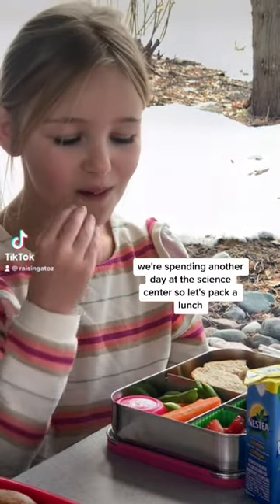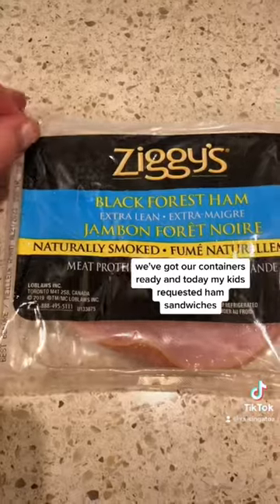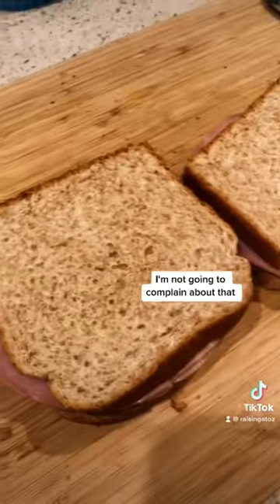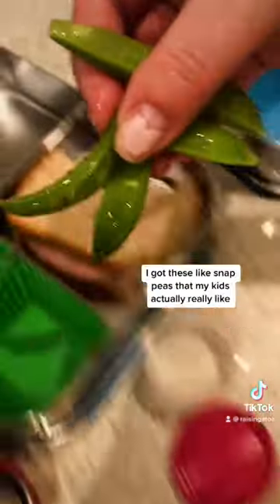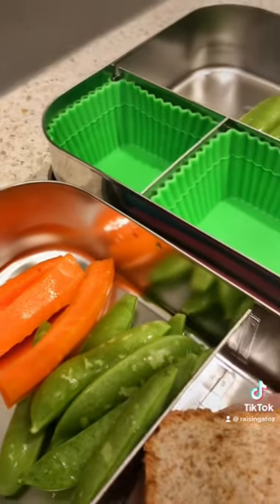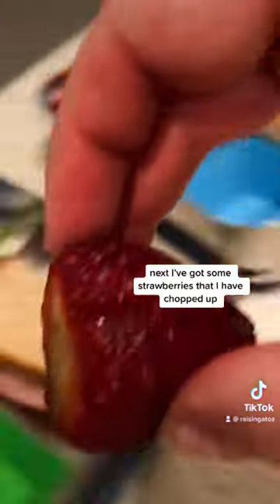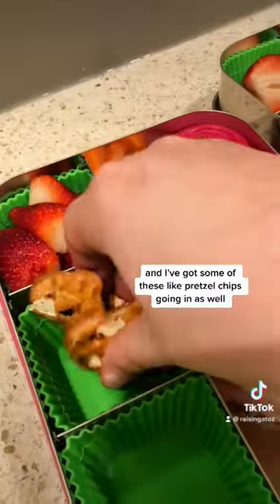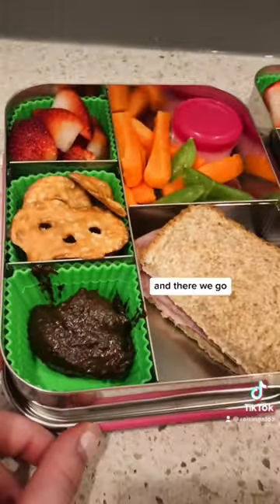Chocolate dip lunch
The science centre is calling our names and we need a lunch!
Today's lunch consists of a sandwich, veggies and dip and a chocolate dip with strawberries and pretzels.
It's so good and it kept us full during our latest field trip.